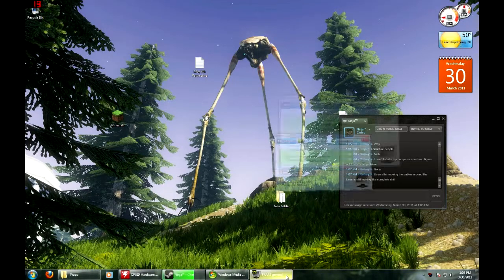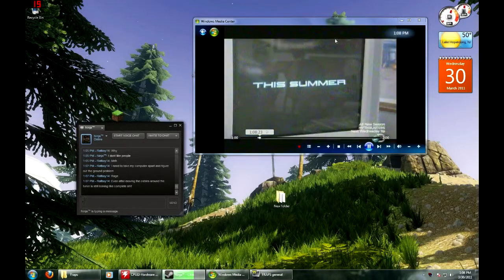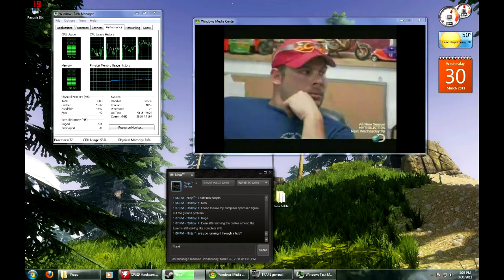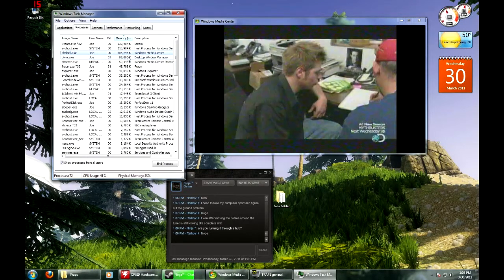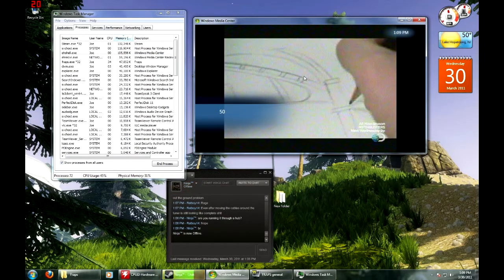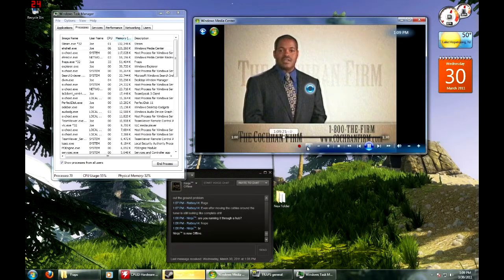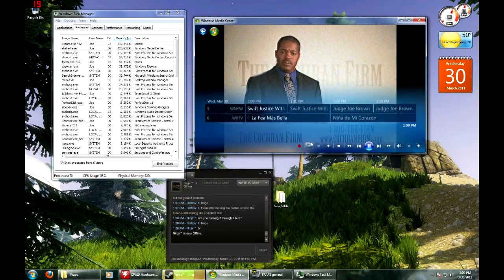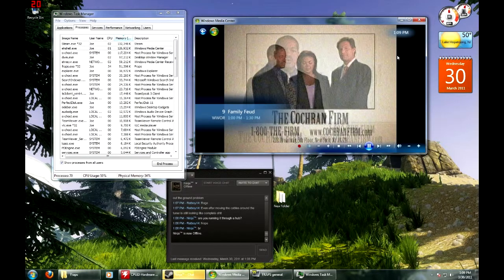Windows Media Center stutter/slow problem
Ffff